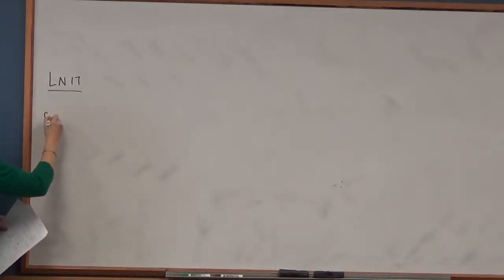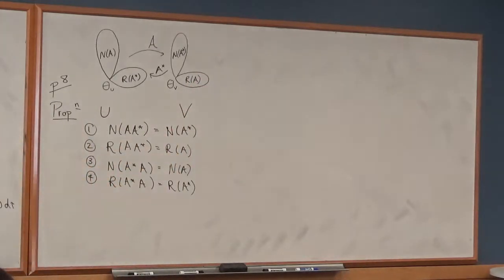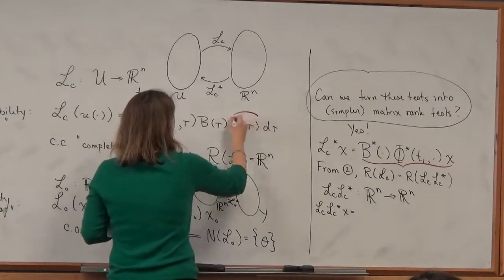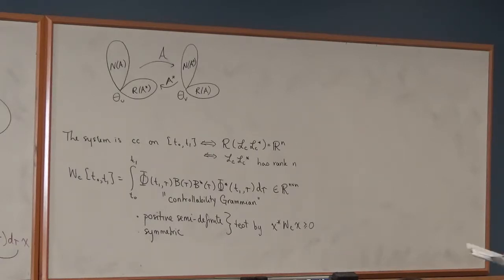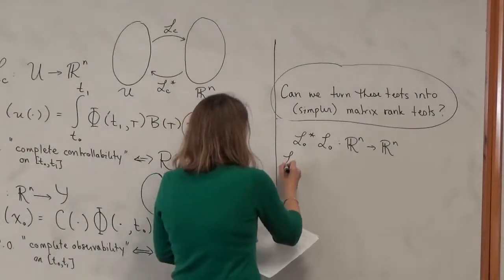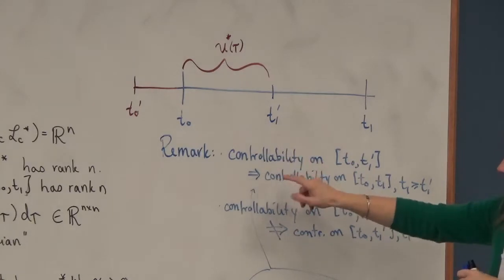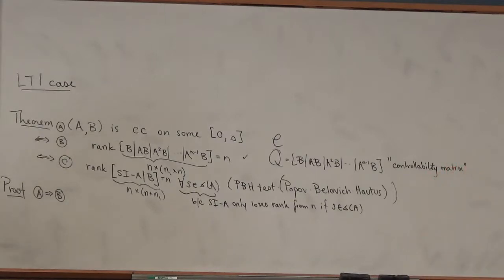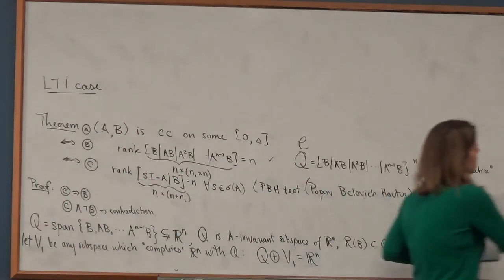EE 221A: Linear Systems Theory, Lecture 17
Controllability & Observability Grammians
Completely Controllable
Completely Observable